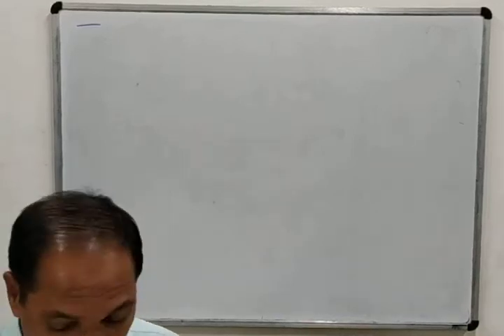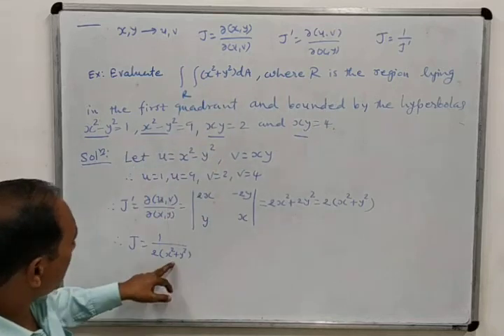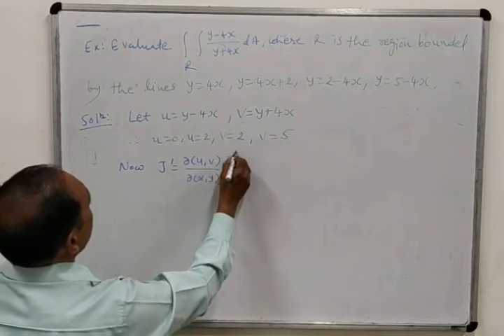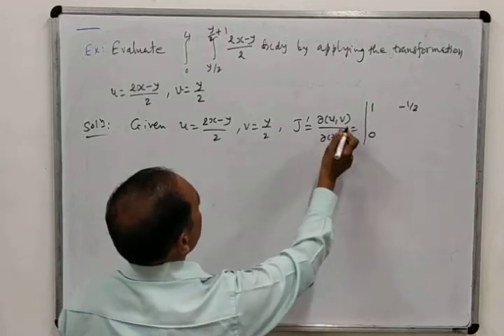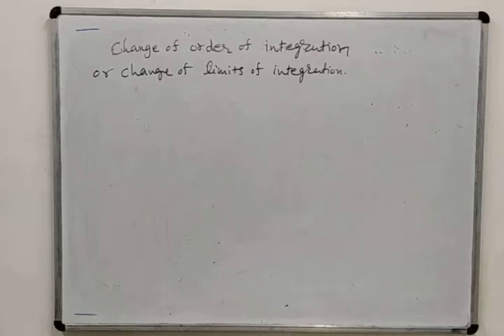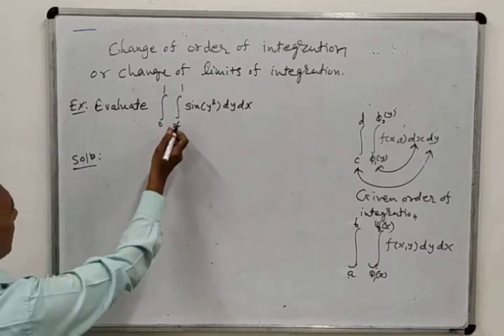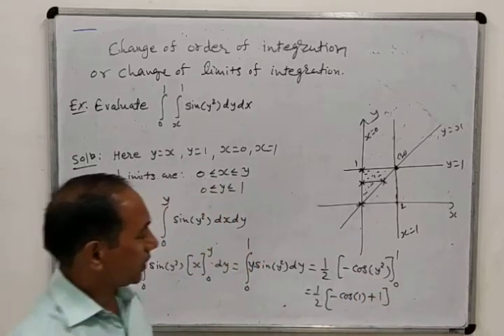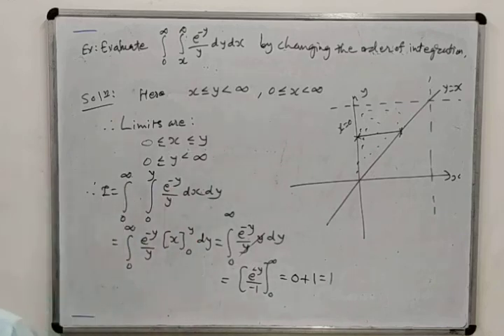Multiple Integrals Lecture 7